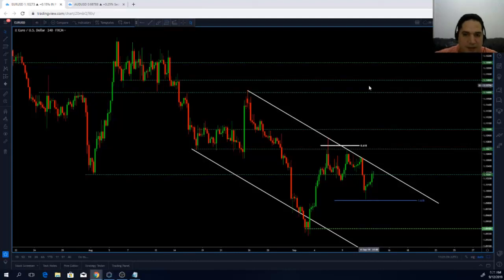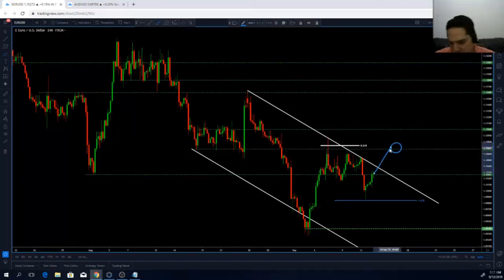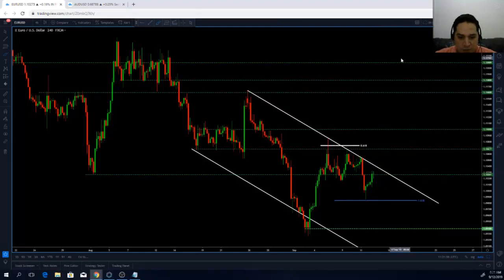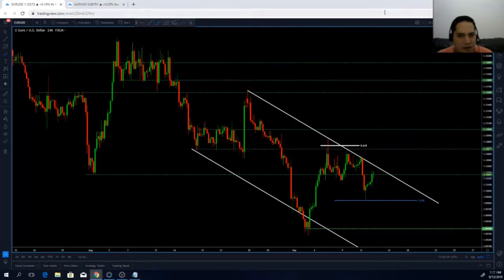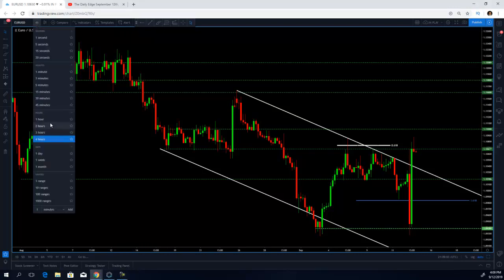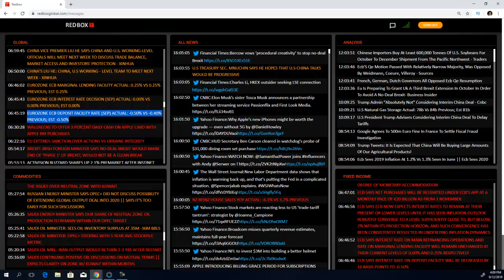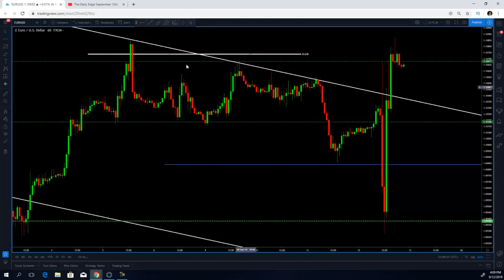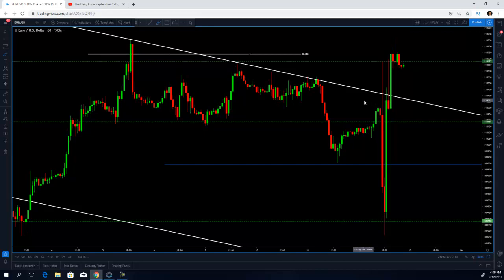FREE Forex Show members make 130 PIPS trading the news | Tradimo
The Daily Edge is a FREE forex community where users get invited to daily analysis shows and training sessions.

In this video our coach Orlando shows you a quick recording of his show 30 minutes before the ECB rate decision came out. During his live show he shows how and why the Euro might rally against the US Dollar if the ECB fails to deliver the expected stimulus package.

He then shows everybody that was watching his live show the exact levels where he would be a seller after that rally.

What happens after the news hit the wires is not magic, it's perfectly timed and analyzed moves.